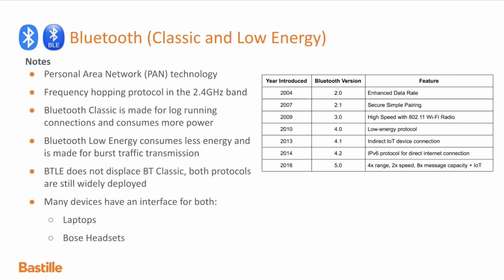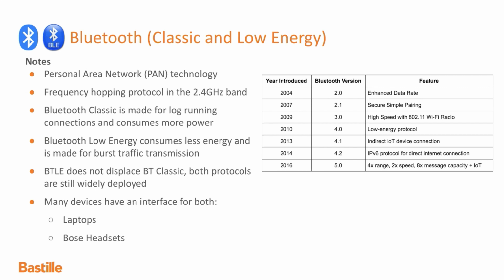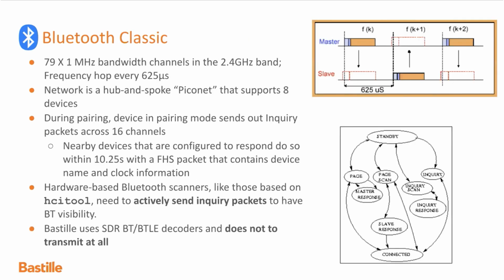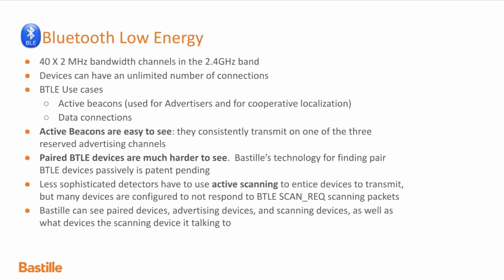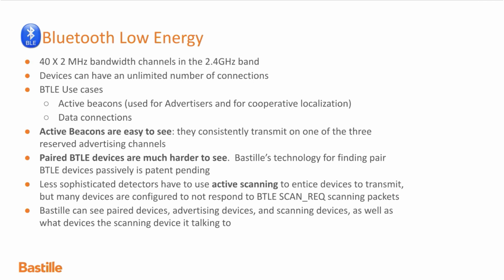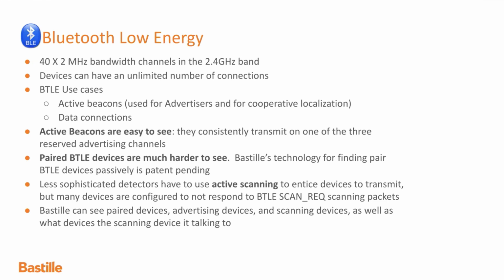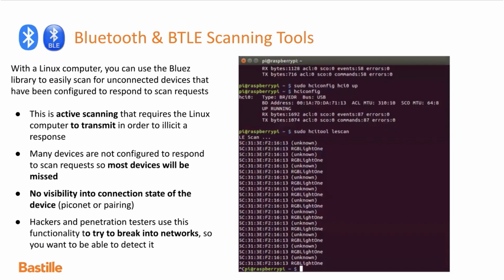Bluetooth Classic and Low Energy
Dr. Bob Baxley describes the difference between two Bluetooth protocols: classic and low energy. He also covers the differences in scanning tools/protocols for each.